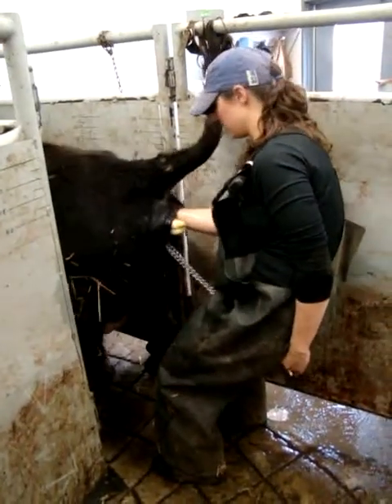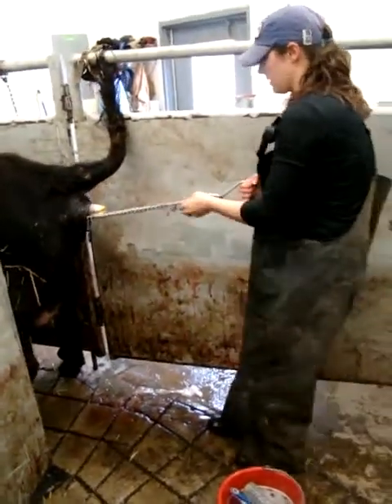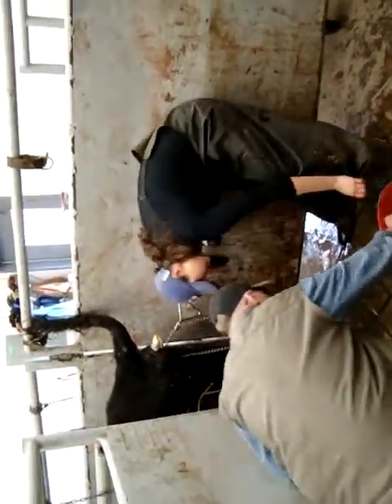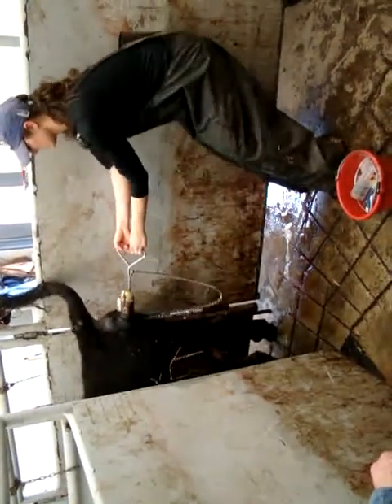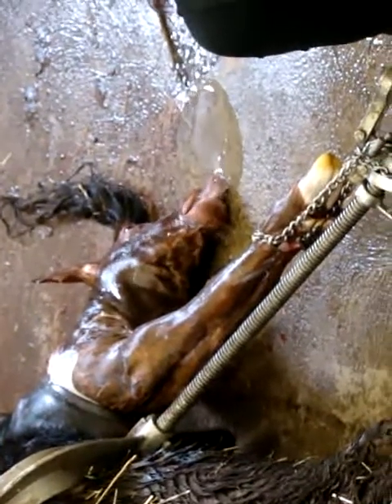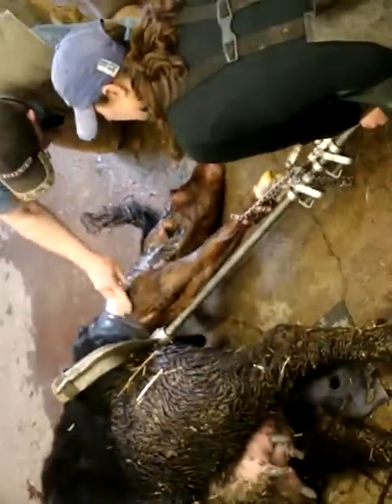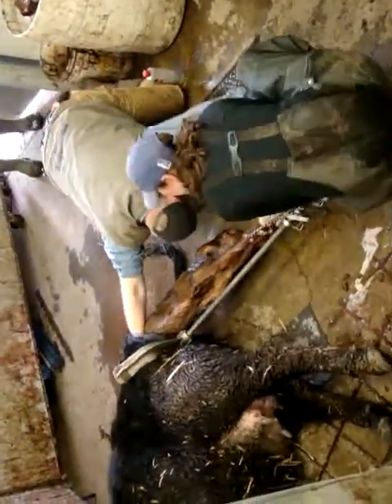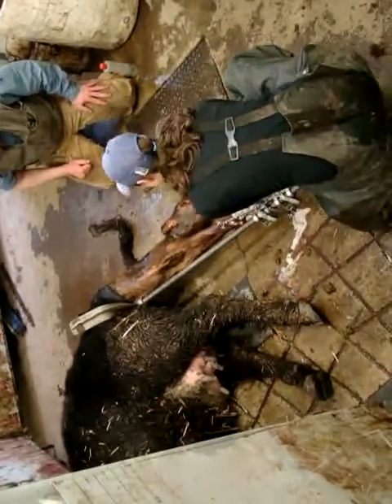IX Ranch Calf Delivery Video #2